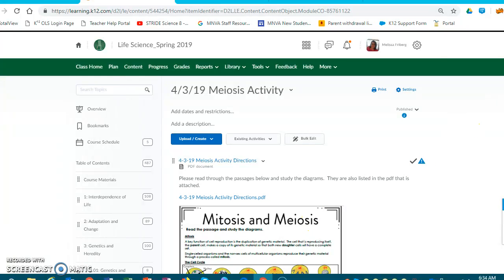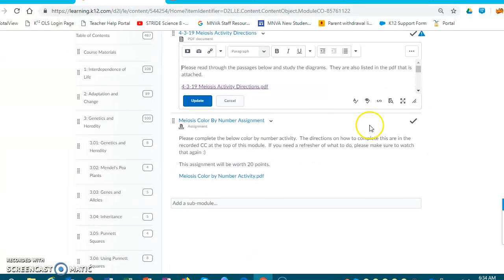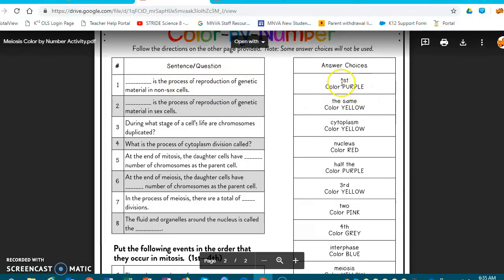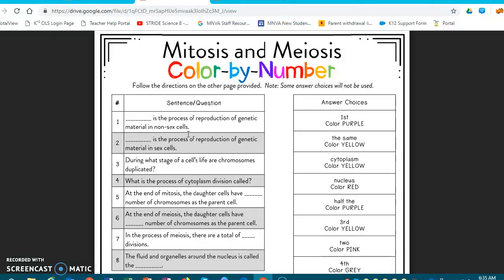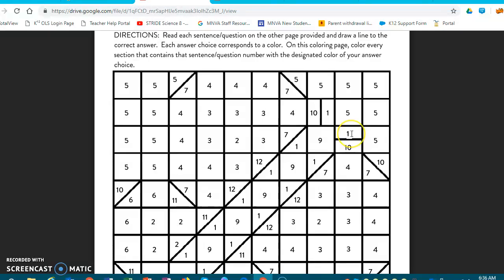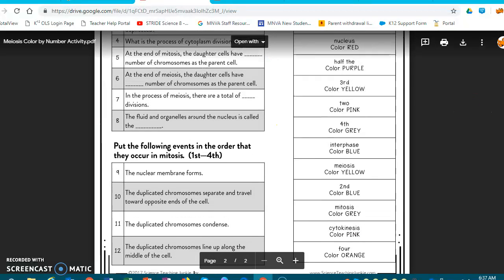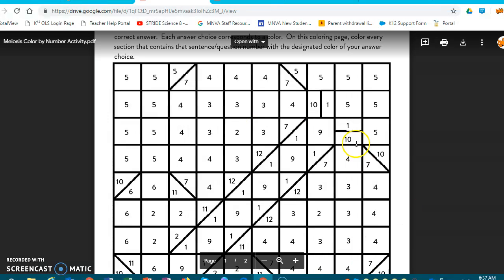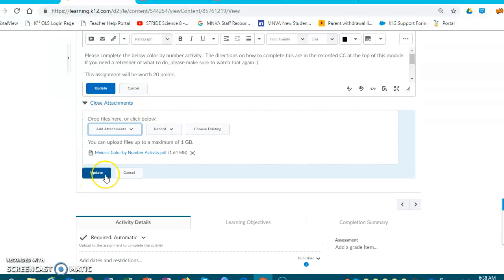Meiosis Color By Number Activity